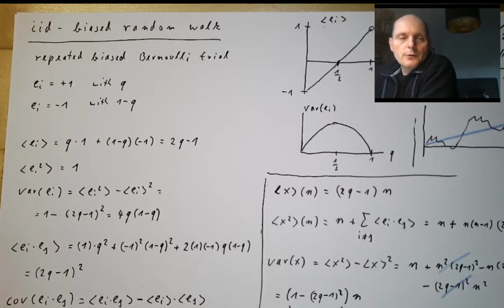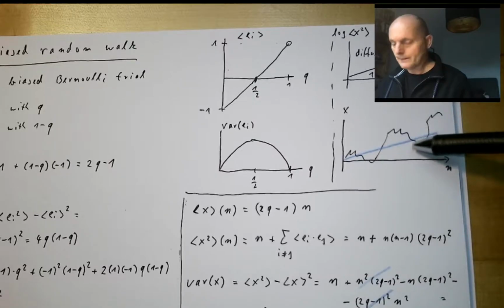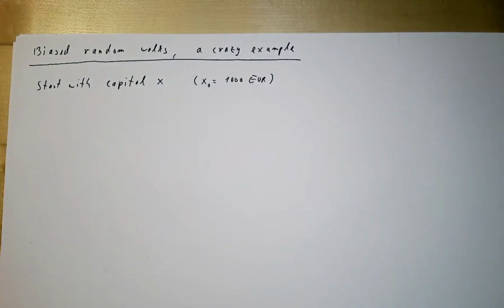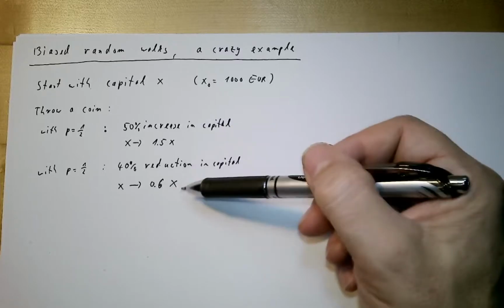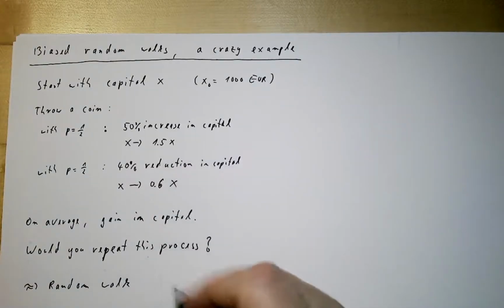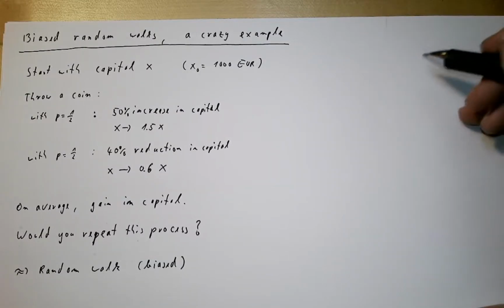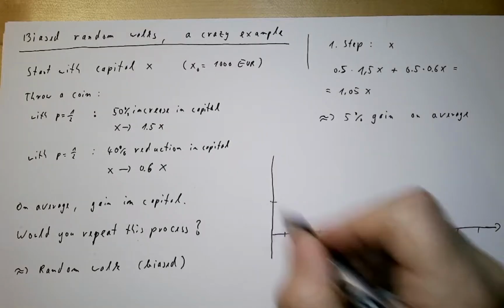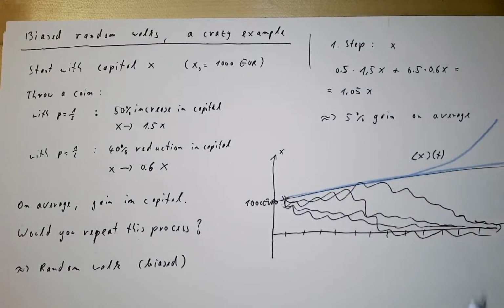Advanced Mathematical Modelling, part 29: biased random walk, a crazy example